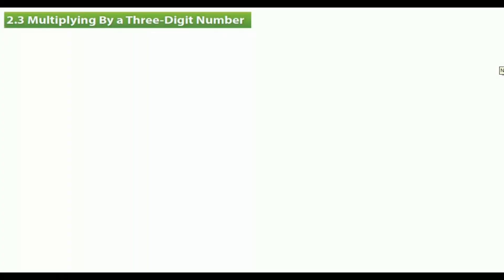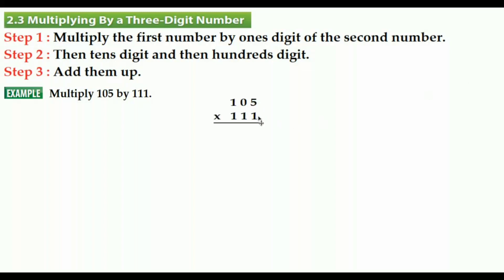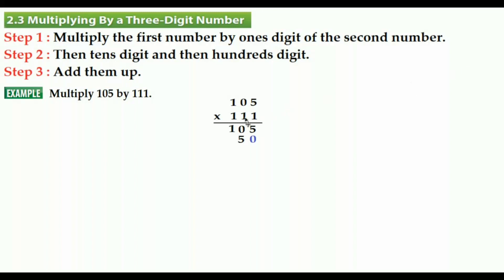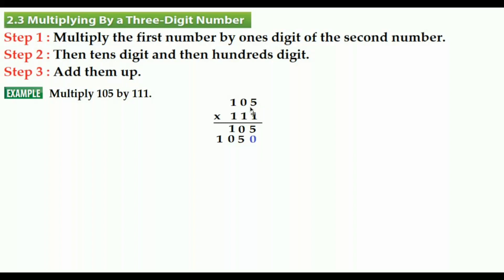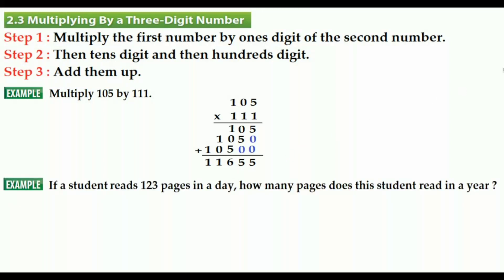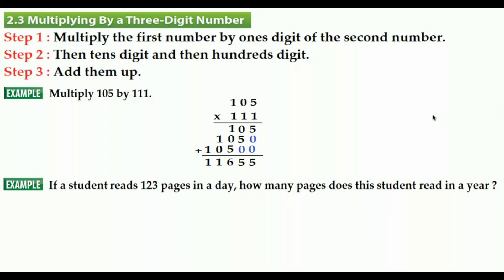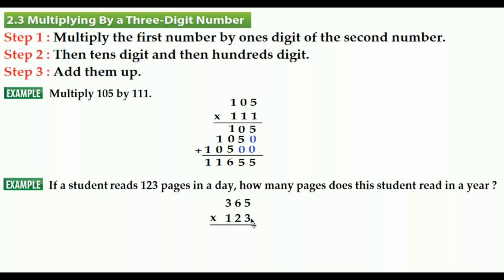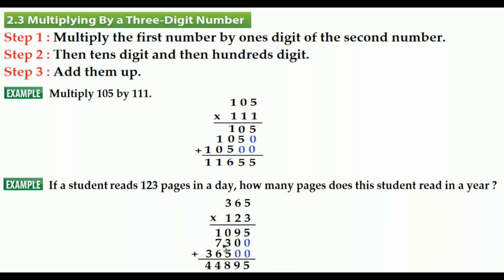2.3 Multiplying by a Three-Digit Number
In this lesson, I just explained how to multiply three digit number by three digit number.

Do you enjoy my work?

Your support keeps this channel going.
Do not forget to check out these graet applications for android devices.
Multiplication Table :
➞ It is a wonderful multiplication table application for Android devices. Memorising multiplication table is fun now.Click below link to install.

Factor Contest :
➞ It is a great application to find the factors of any number. Click below link to install.